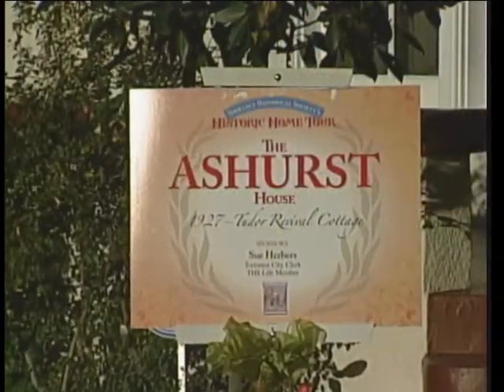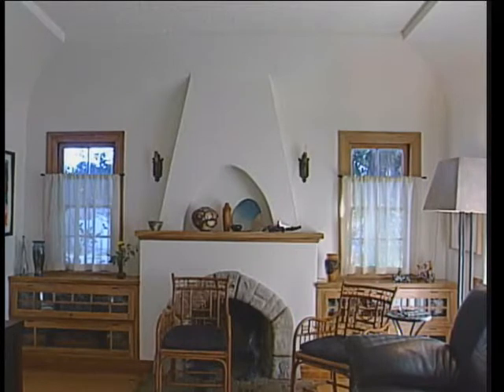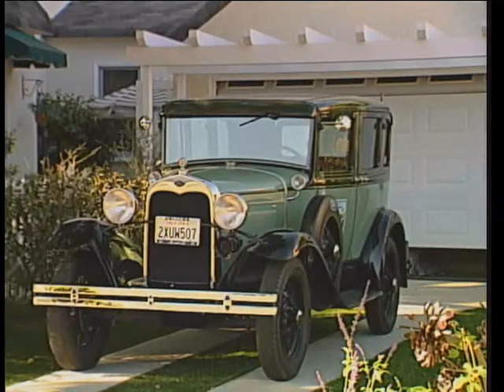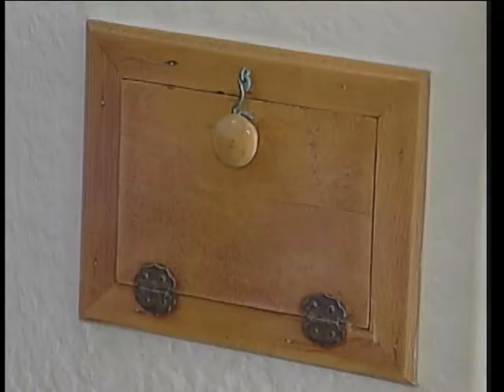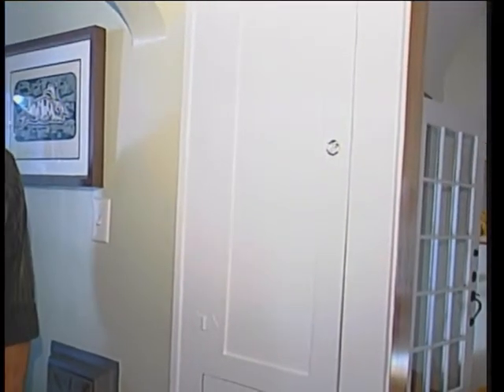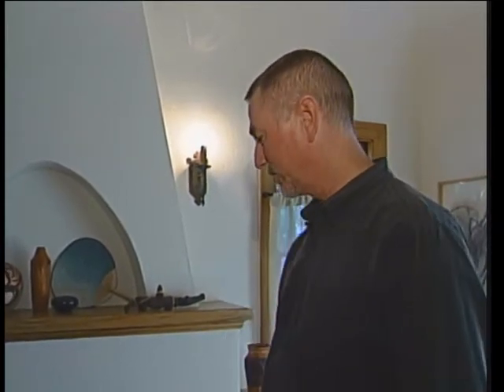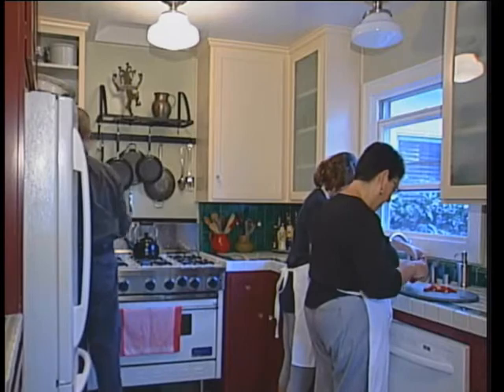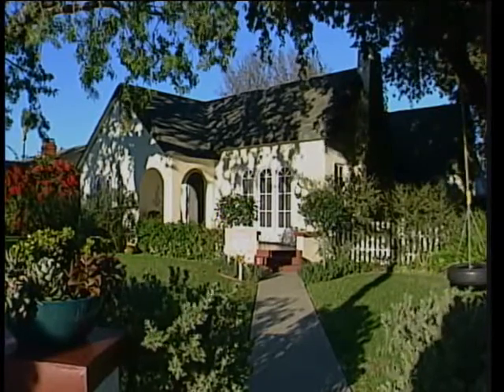The Historic Ashurst Home - Centennial History Minute 45.12 - Torrance CitiCABLE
Explore the history of the Ashurst Home with the current owner, Vincent Beggs.